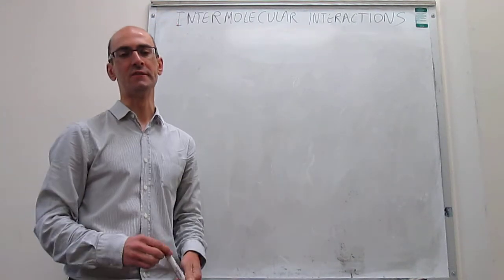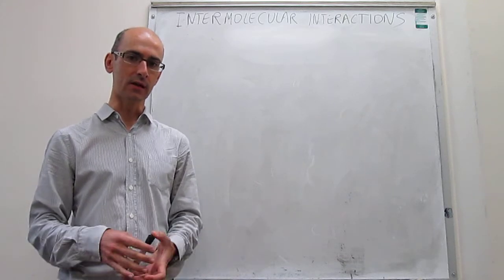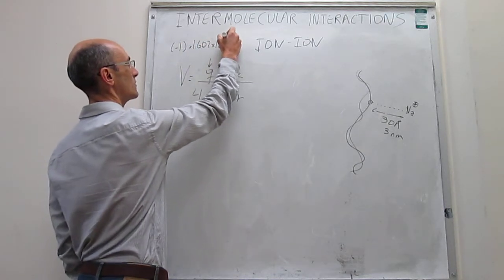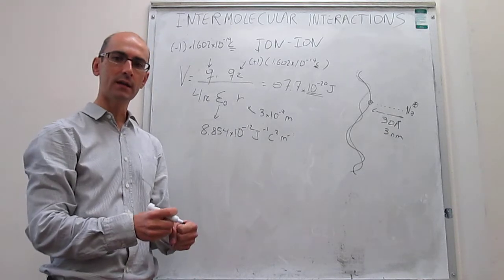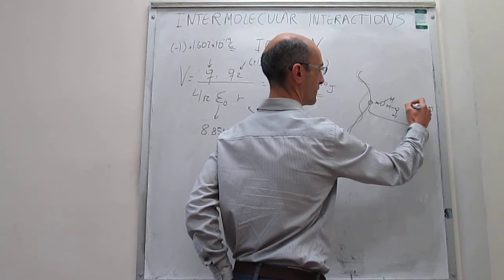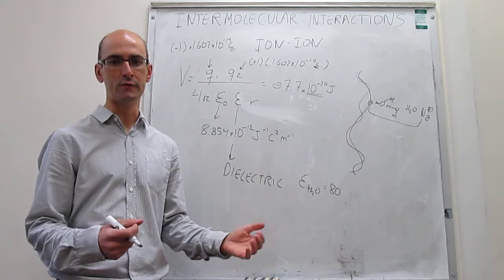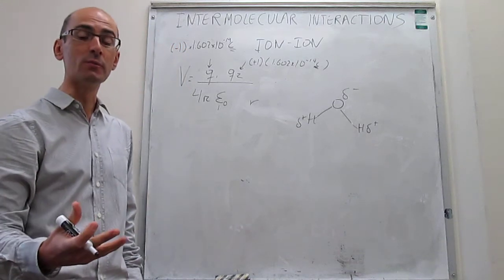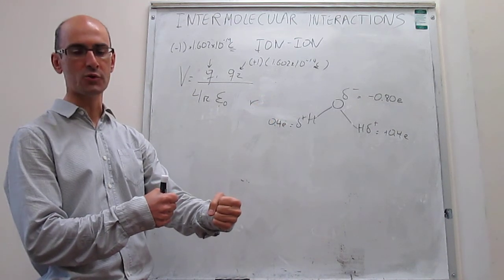Intermolecular interactions. Ion-ion: Coulomb's law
13-1 This video provides an introduction to intermolecular interactions. It describes ion-ion interactions using Coulomb's law and introduces the concept of the partial charge